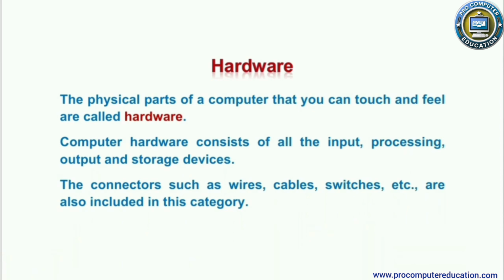4 Computer Hardware Devices You Must Understand NOW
4 Computer Hardware Devices You Must Understand NOW
What is Computer Hardware? | Types of computer hardware | Hardware Devices | Hardware Components

Hello Friends,
Welcome to "Pro Computer Education" channel 🙏.
In this video about Computer Hardware and Parts of Hardware in brief.
Topics Covered:
What is Hardware?
What is the function of Hardware?
Parts of Hardware/ Types of Hardware
    1. Input Devices: Keyboard, Mouse, Scanner, Joystick, etc...
    2. Processing Device: CPU (Central Processing Unit)
    3. Output Devices: Monitor, Printer, Speaker, Headphone, etc...
    4. Storage Devices: CD, DVD, Floppy Disk, Pen drive, memory card, etc..

What is computer hardware in short?
What is called hardware?
What is computer hardware example?
What is hardware and its types?
What are the 5 hardware components of a computer?
What are the 10 hardware components of a computer?
What are the 4 main hardware components of a computer?
What is hardware and types?